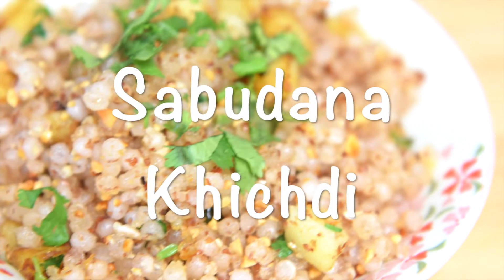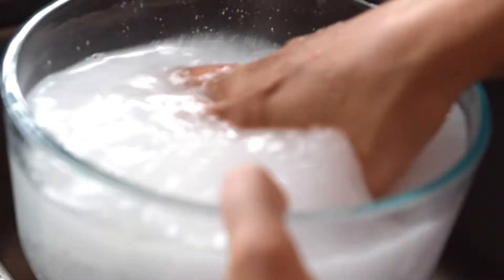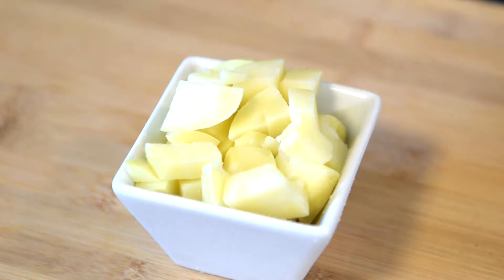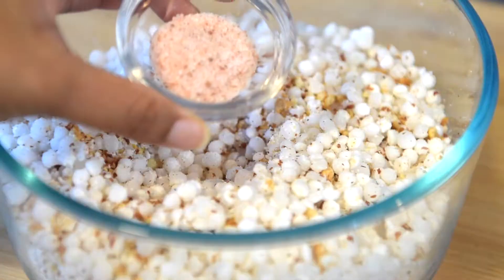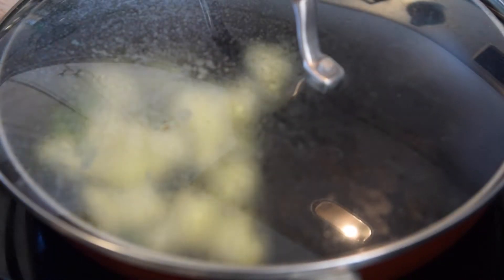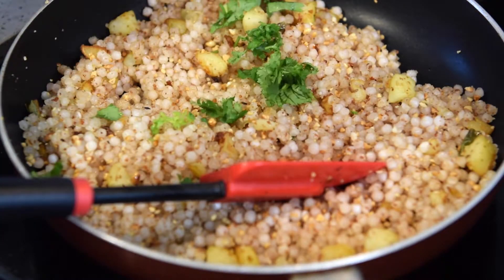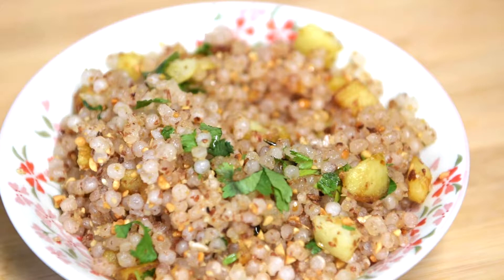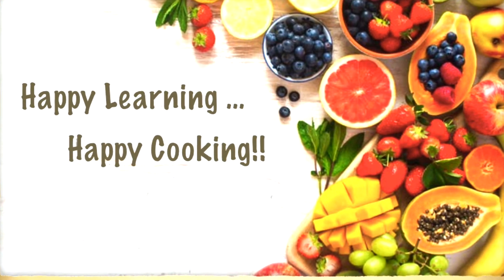Sabudana Khichdi Recipe | Sago Khichdi | Non-sticky Sabudana khichdi | By LearnForFun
Hello Friends! What's up guys?

I am back with another fun, delicious and yummy recipe - Sabudana Khichdi!!
This is a super easy and quick recipe and ready within minutes. You can have it for breakfast or snack. Hope you will like it.

Please try it out and let me know how it turned out.

Till then Happy Learning, Happy Cooking! :)

LearnForFun! :)